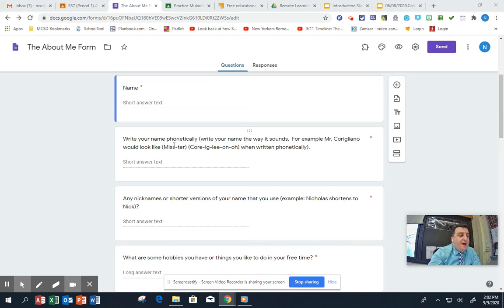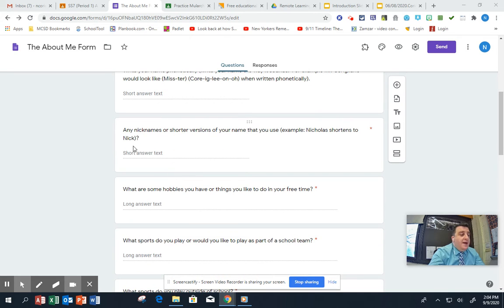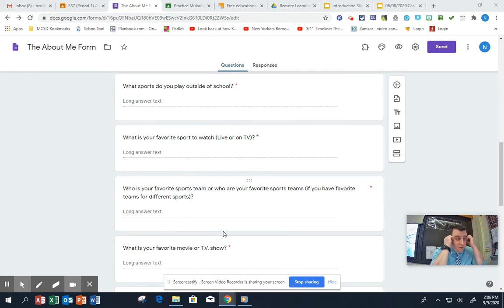About Me Form Instructions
Instructions and clarifying questions for how to do the About Me Form